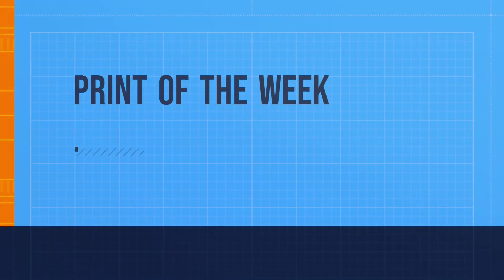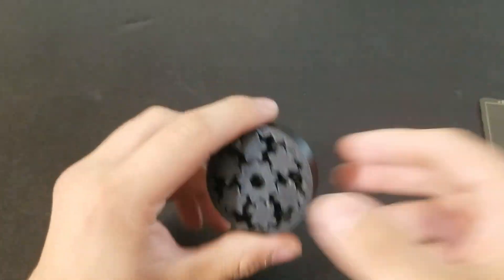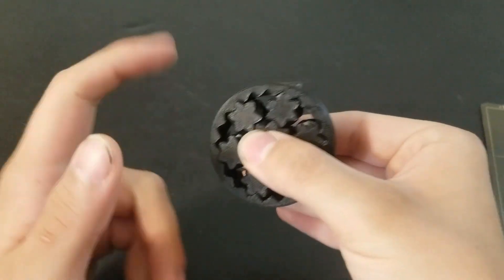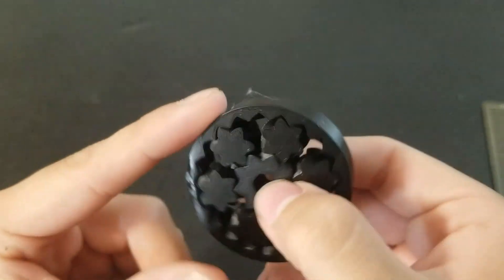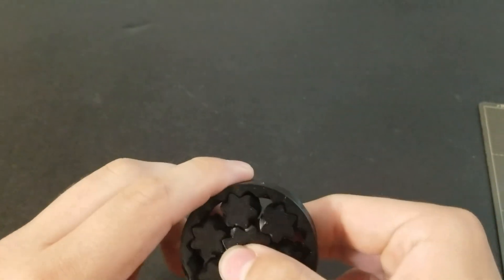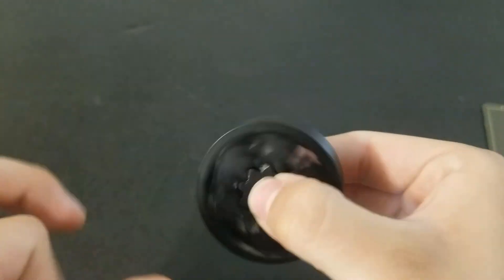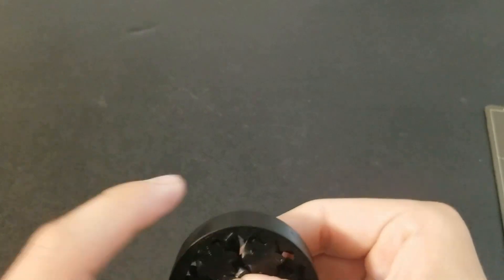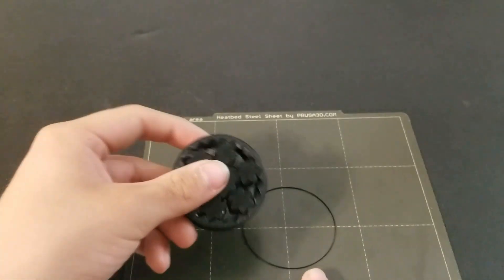print of the week ep.79-herringbone planetary gear